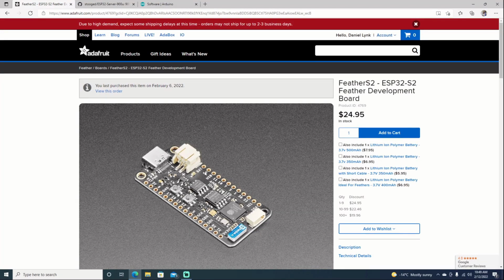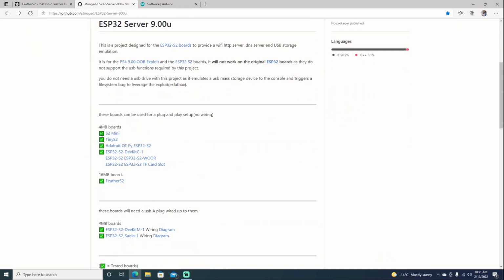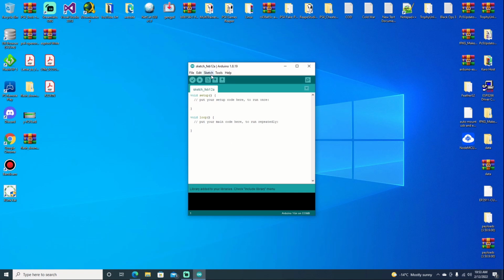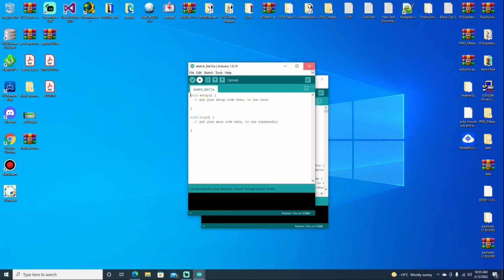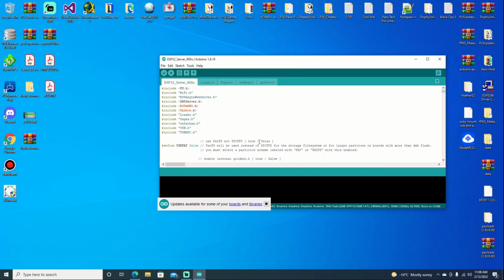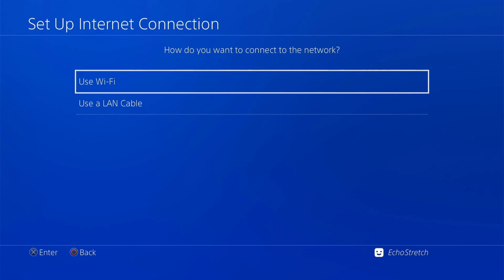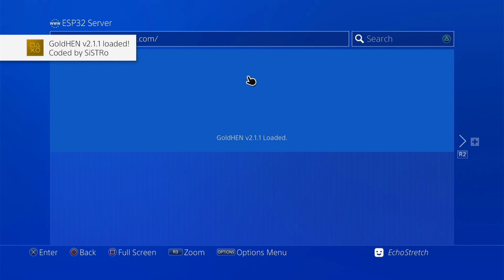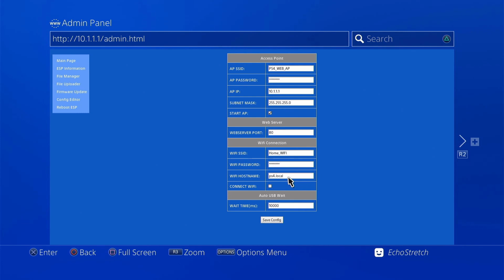How To Setup The Feather S2 (ESP32-S2) With Stooged Auto USB Loader For PS4 9.00 Jailbreak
Links
Stooged Github

➭Activate PSN Accounts Offline To Enable Remote Play & Copy Save Files From USB 9.00 And Lower

➭How To Use PSN Offline Web Activator To Activate Your PS4 Account on the 9.00 Jailbreak